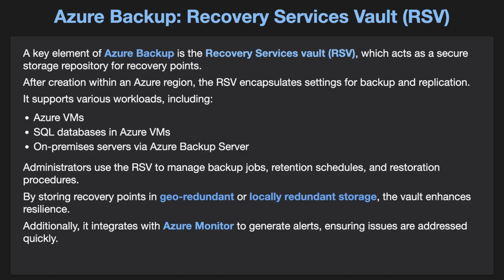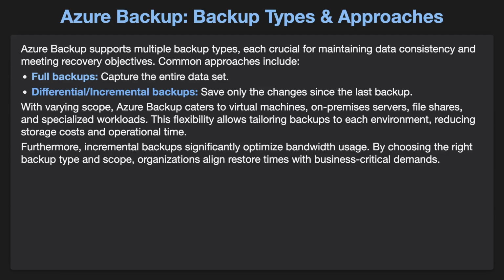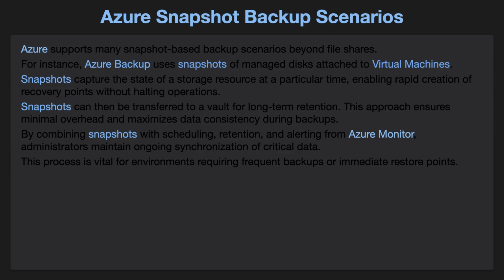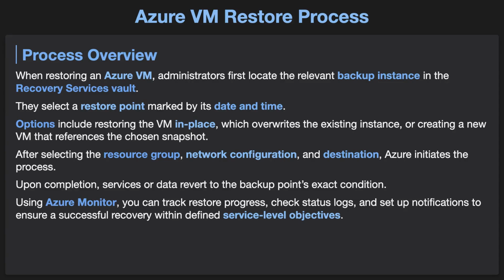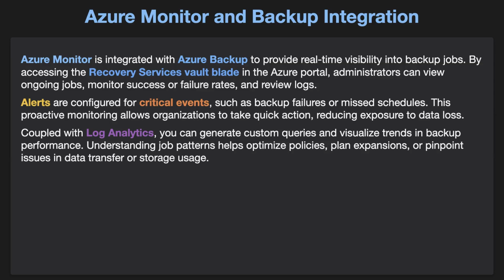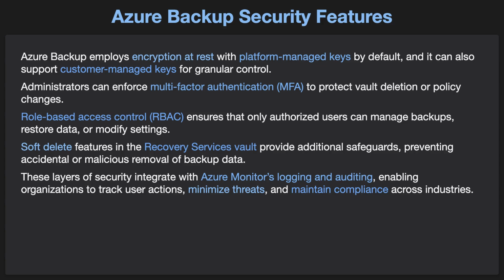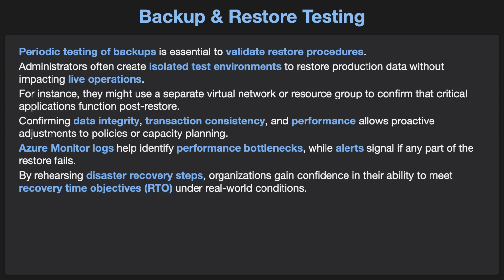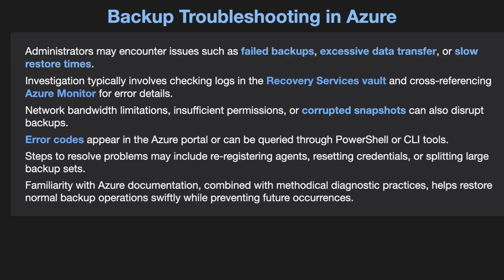AZ-104 5 10 Perform backup and restore using Azure Backup